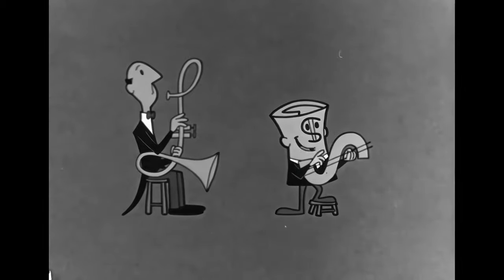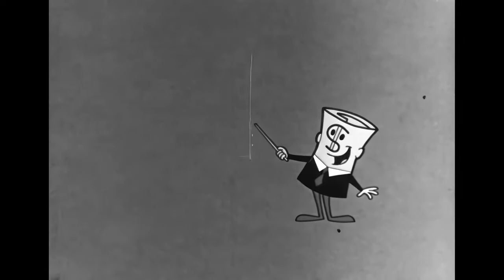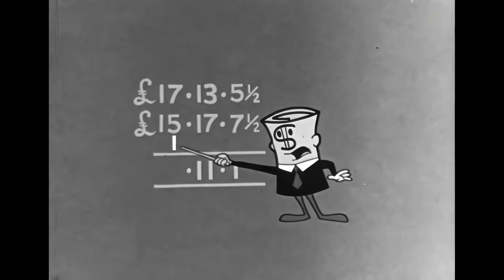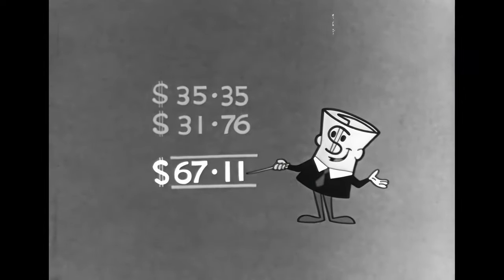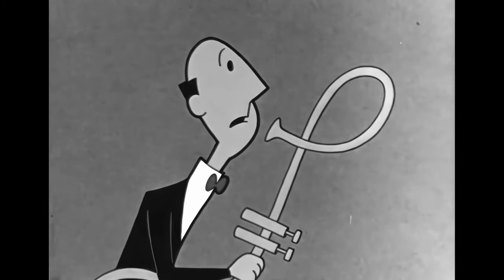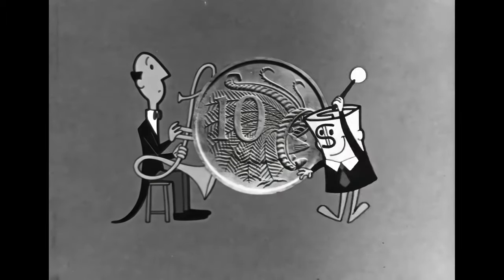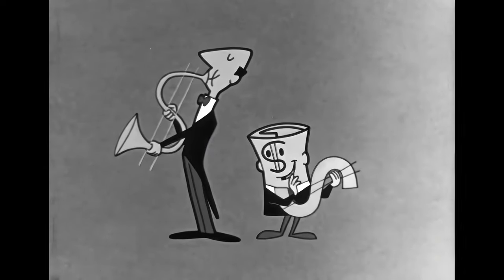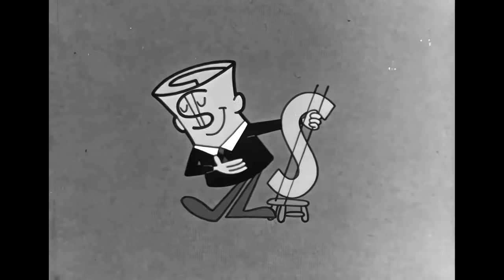Dollar Bill - The Decimal Currency Jingle - 4K Upscale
A film created by the Australian Commonwealth Film Unit for the Decimalisation of the Australian currency in 1966.

‘Out with the old and in with the new’ (Lyrics by Ted Roberts) In come the dollars and in come the cents to replace the pounds and the shillings and the pence. Be prepared folks when the coins begin to mix on the 14th of February 1966. Clink go the cents folks clink, clink, clink. Changeover day is closer than you think. Learn the value of the coins and the way that they appear and things will be much smoother when the decimal point is here. In come the dollars and in come the cents to replace the pounds and the shillings and the pence. Be prepared folks when the coins begin to mix on the 14th of February 1966.

Video Enhance AI
AI Model: Proteus 6-Parameter
Original Resolution: 1032x720 to 4K